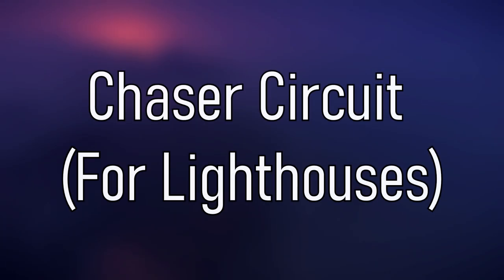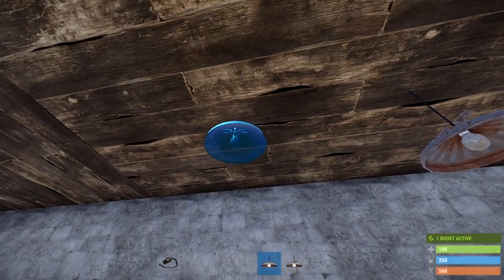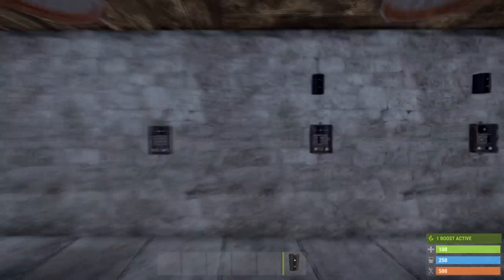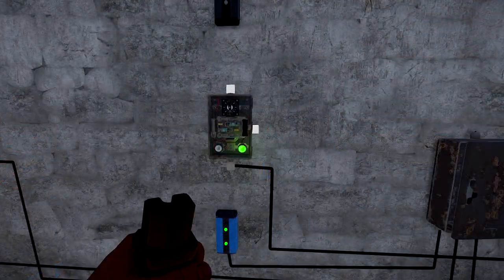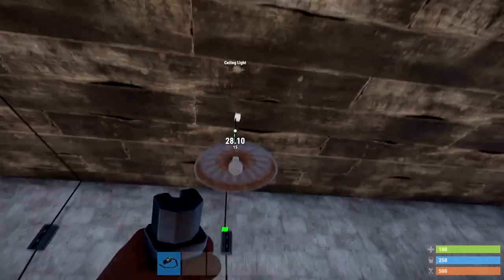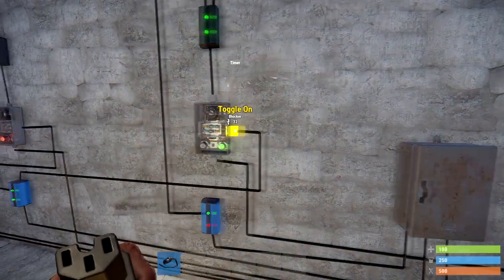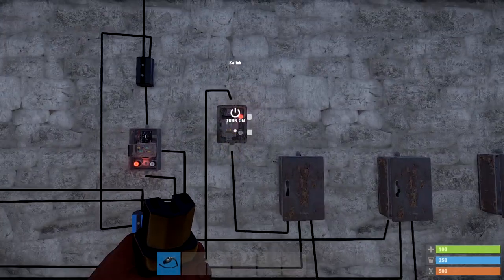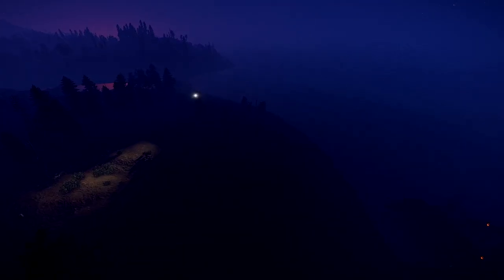Build Your Own Lighthouse | Rust Chaser Circuit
In this Rust tutorial 101, I will show you how to create a chaser circuit in Rust. These circuits are used for Christmas lights, lighthouses, light towers or pretty much anything you want a continuing light source for. I normally make Rust beginner guides but this one is a slightly more advanced circuit so stick with me and this tutorial should help you get better at Rust circuits.

Some people call these daisy chains and they all do the same thing.

Currently in Rust, the spot light doesn't spin 360 so we have to do something different. We have to wire up multiple spot lights in sequence to give the effect of a spinning lighthouse light.

To do this, we need to wire up some timer switches, some blockers, some branches and link all of the circuits together to make them turn on and off in sequence. I would recommend setting the lights to 0.5 seconds.

This daisy chain light source will run fully automatically as long as it has power.

SET UP
PC Desk
Gaming Chair
M.2 SSD
CPU Cooler
PC Case
XLR Microphone
Stream Deck

EDITING SOFTWARE

❤❤ Don’t forget to leave a like/comment and it lets me know I'm doing a good job!

Big thank you to Frukis who created the thumbnail for this video!

Thanks for visiting you legends! ❤

Say hello to my Patreons!
CRUDE JUDGE
SEBASTIAN VETTEL
METEORGOLEM
PASCAL909
BABYCAKES777
CHRISTAN SMALES